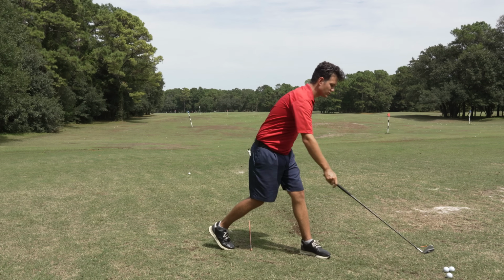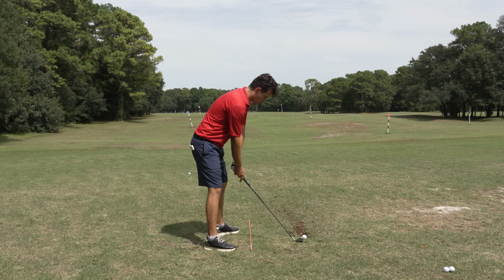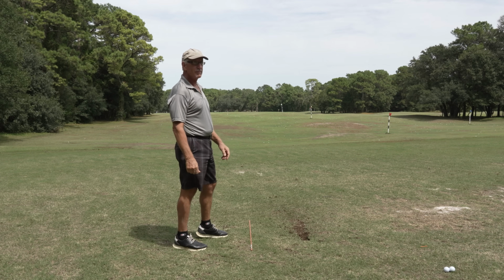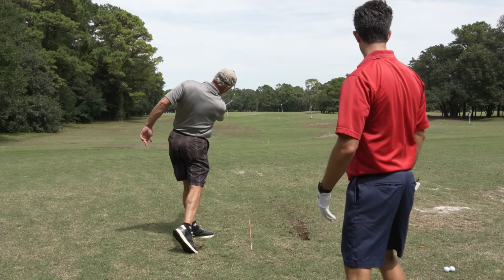You think you're shallow but you're still over the top. Feel this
► Learn my simple swing to experience complete and total ball striking transformation in under 6 months

Traditional golf swing techniques have left golfers frustrated and stuck. With millions of conflicting golf tips and “experts” all teaching something different, there’s so much confusion on what needs to be done to play great golf. This problem makes golf extremely difficult and unenjoyable.

At SagutoGolf, we believe golf is life - and life should be enjoyed.

To play your best golf ever, you need a roadmap that gets you there. SagutoGolf helps you build a powerful swing that’s easy on your body and produces addicting contact with the golf ball shot-after-shot.

Because life is too short to play bad golf.

AWESOME GOLF PRODUCTS I USE